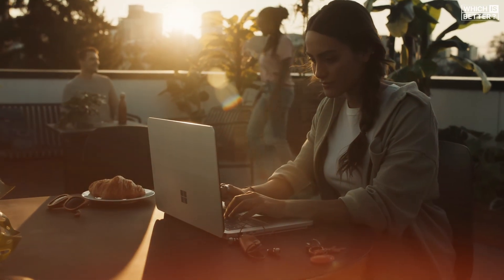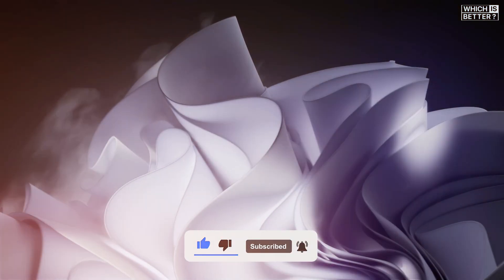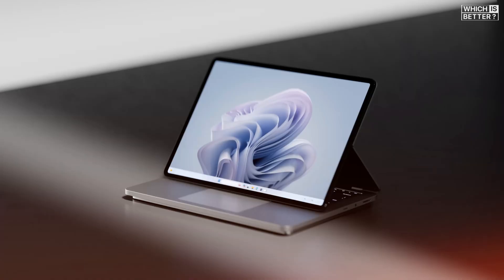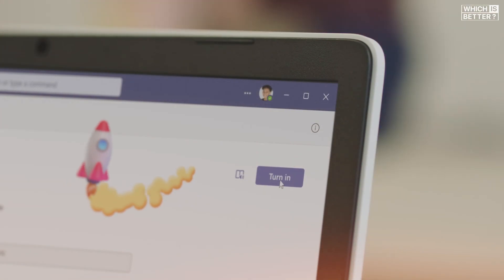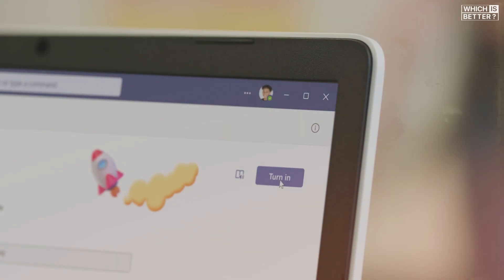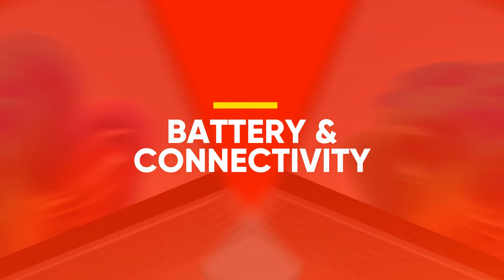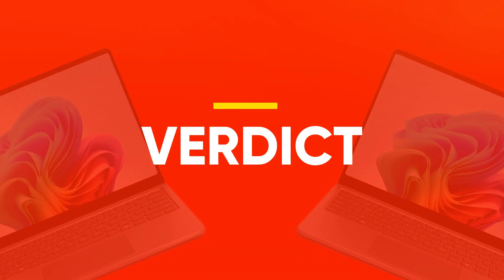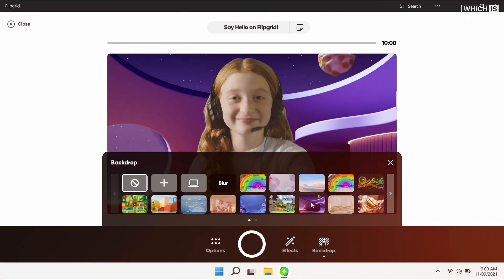Surface Laptop 13 vs Surface Laptop 7 - Is it WORTH Upgrading?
Surface Laptop 13 vs Surface Laptop 7: Which One Deserves Your Money in 2025?

Surface Laptop 13
Surface Laptop 7

Microsoft’s new Surface Laptop 13 is being marketed as the lightest Copilot+ PC ever, but how does it actually stack up against the proven Surface Laptop 7? In this detailed comparison, we dive into performance, display, battery life, portability, AI features, and real-world usability. Whether you're a student, creative, or professional, this side-by-side guide will help you choose the right Surface for your needs in 2025.

⚡ Ideal for remote workers, productivity seekers, and anyone who values sleek design with solid Windows performance.

CHAPTER
00:00 Intro
00:55 Design Poratability
01:55 Display & Features
03:01 Performance & Storage
04:10 Battery & Connectivity
05:16 Verdict